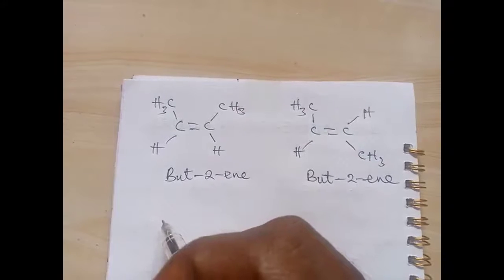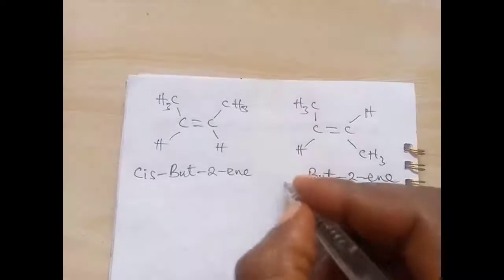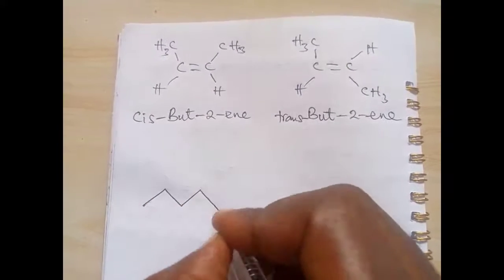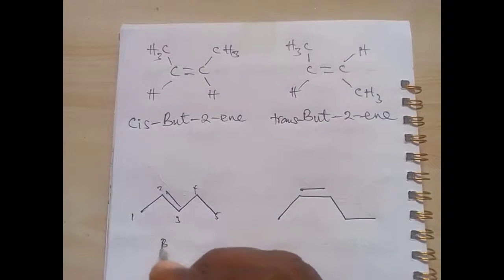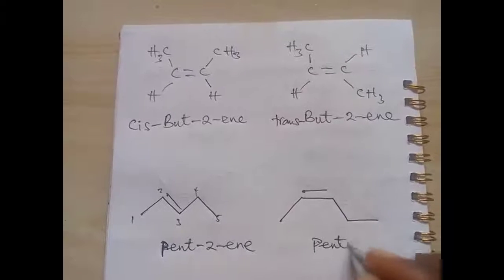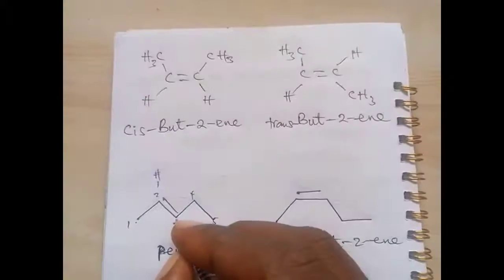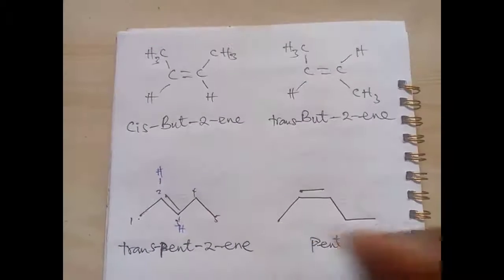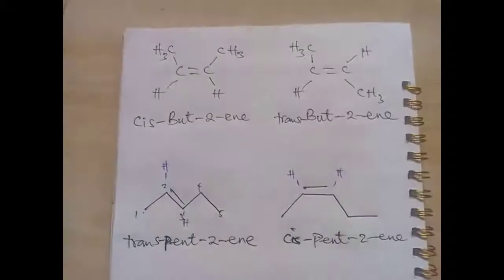Stereoisomerism In Alkenes (Che 102)